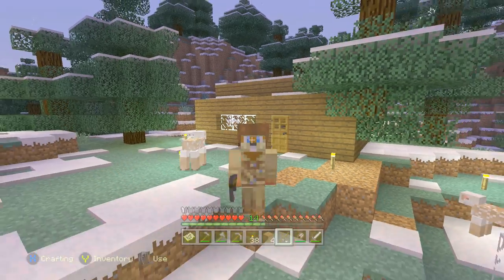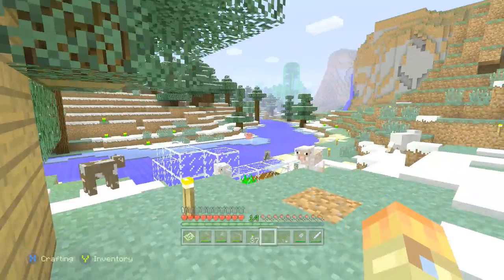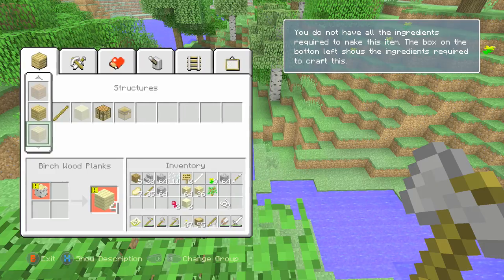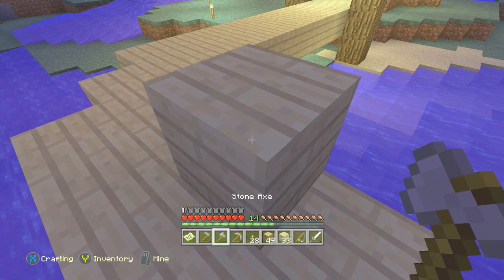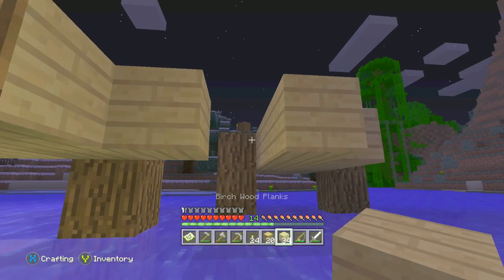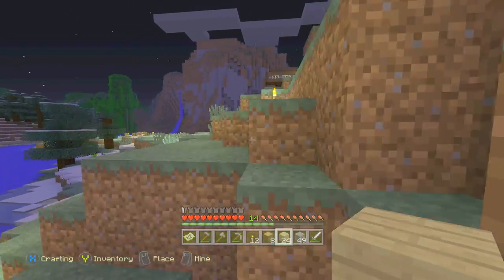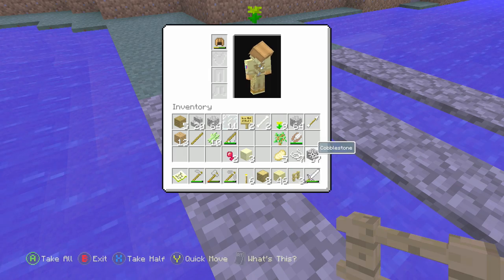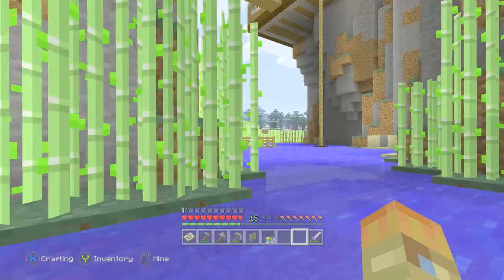Minecraft Let's Play Part 2 'Moo House'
Outro song's name is OMFG-Hello [Creative Commons]